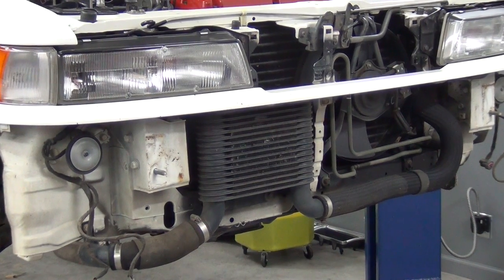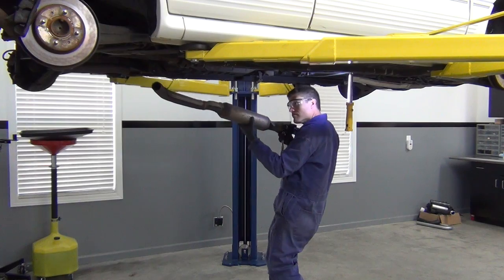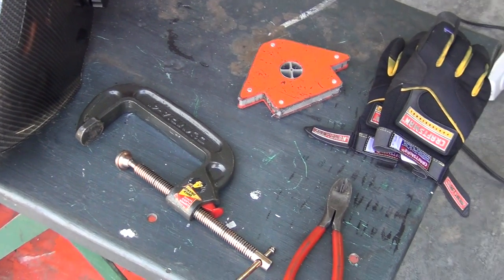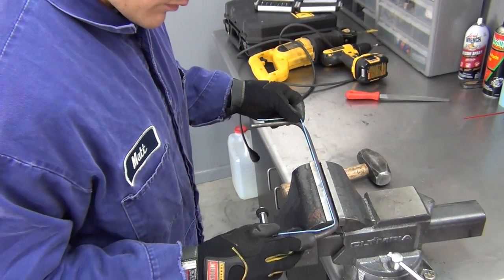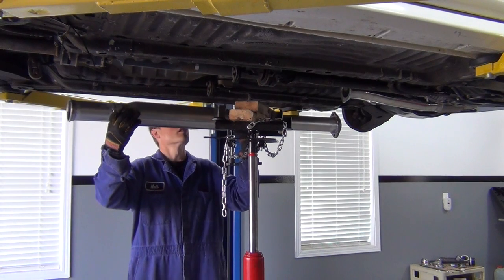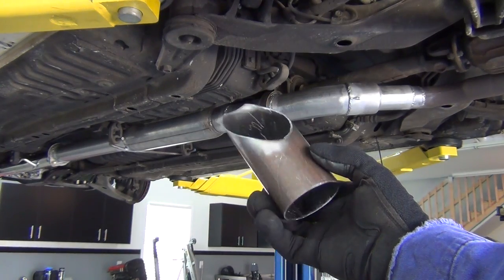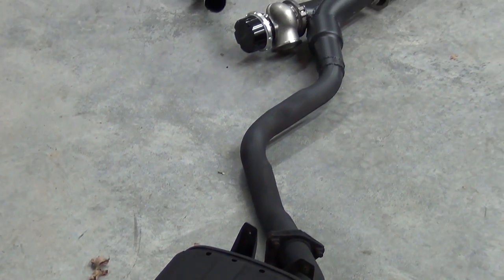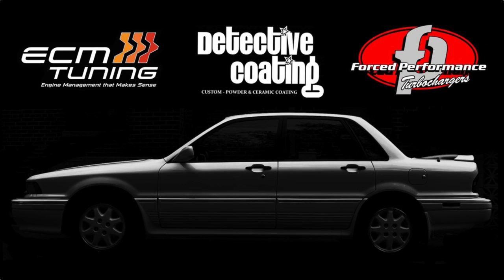Project Street Sleeper Part 7: Stealthy 3" Exhaust Install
In this episode, we fab up and install a very sneaky exhaust system that will allow us to keep our stock muffler, but will give us the flow we'll need for making good power.  Thanks as always for watching!  Note- this is for off-road use only.  For on road use retaining a catalytic converter is required.  Check your local laws and regulations.

ECMLink is simply the best tuning and datalogging tool for your DSM, Galant VR-4 or Lancer EVO 1-3.  They also offer fast, precise ECU service, repair and EPROM conversions.

Get expert custom powder and ceramic coating with incredible attention to detail, all at affordable prices!  Whether you need a show-stopping valve cover, durable custom brake calipers or anything else that can be coated, you'll be amazed at Justin's beautiful, thorough work.

The premier source for high performance, race proven turbochargers for many vehicles including the Lancer Evolution, Subaru WRX and Diamond Star Motors vehicles.  FP also specializes in Mitsubishi and Mitsubishi-Garrett turbochargers and high quality turbo parts and accessories.